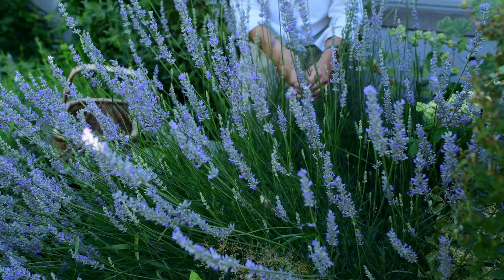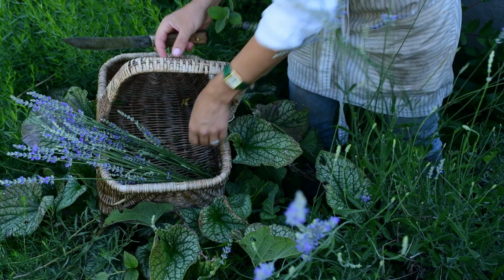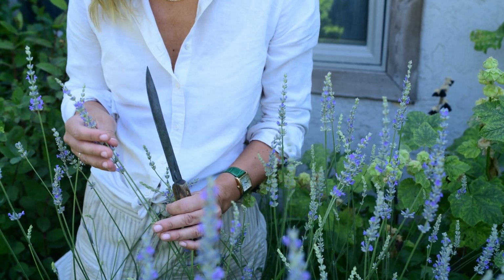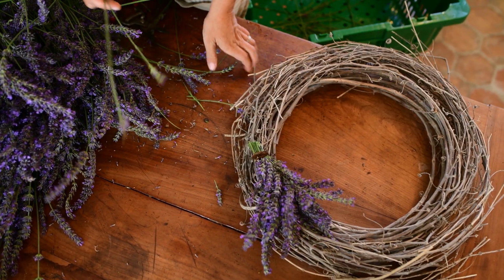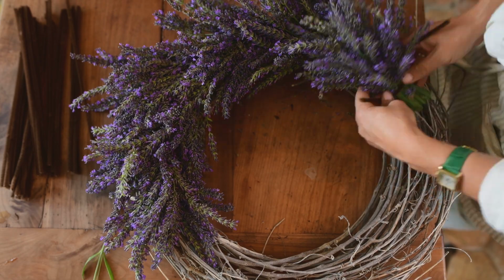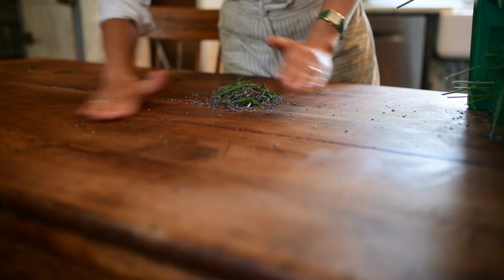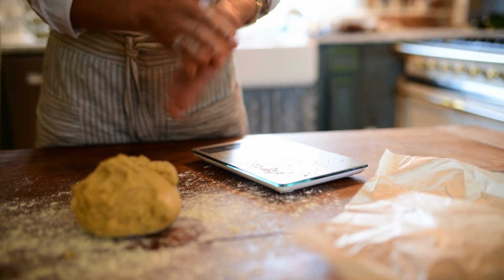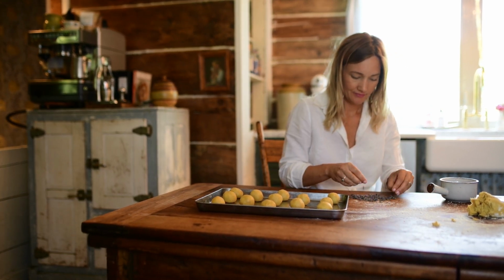Here's what to do with a gigantic lavender harvest! | DIY Lavender Wreath | Lavender Shortbread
Here's what to do with a gigantic lavender harvest! Start speaking a new language in 3 weeks with Babbel!